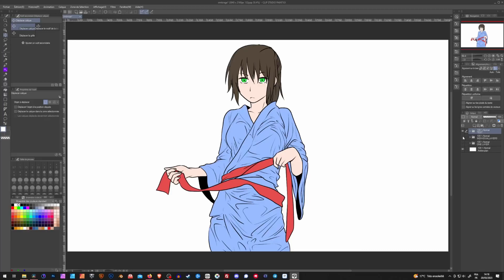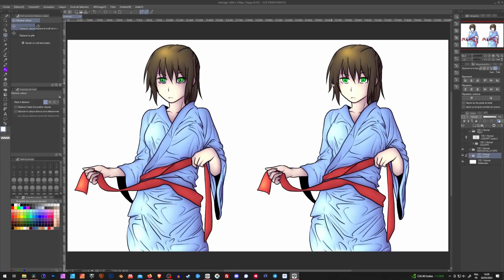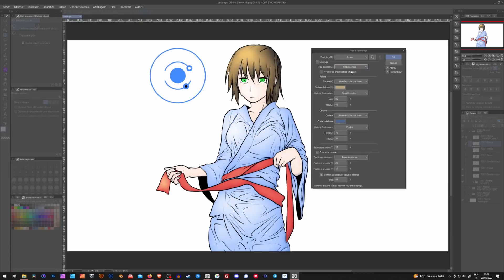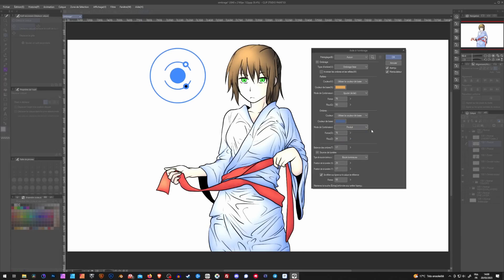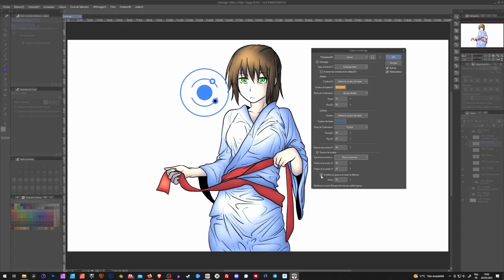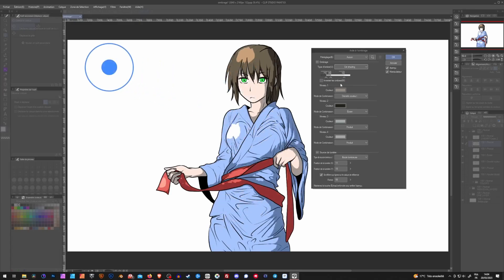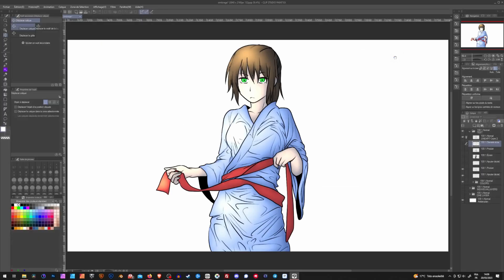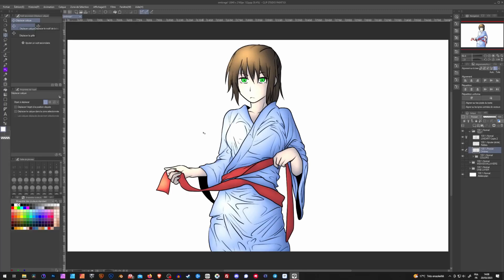How to add SHADING AUTOMATICALLY in Clip Studio 2.0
Quick tutorial on how to use the new auto shading feature in clip studio 2.0, is this feature worth the upgrade

All my products from awesome brushes and lots of free assets :D
Choose your favorite store, they have the same products